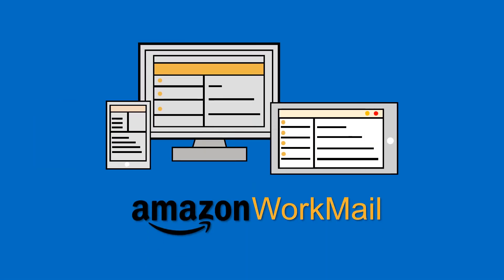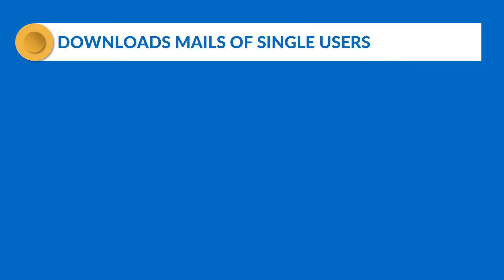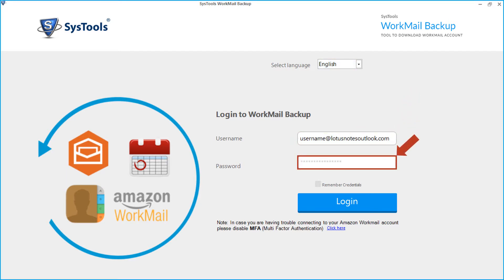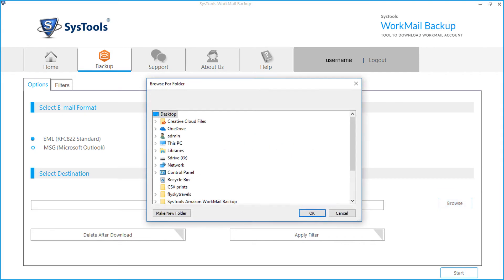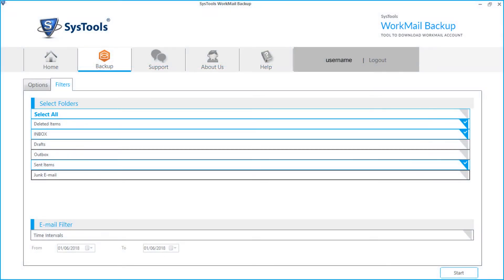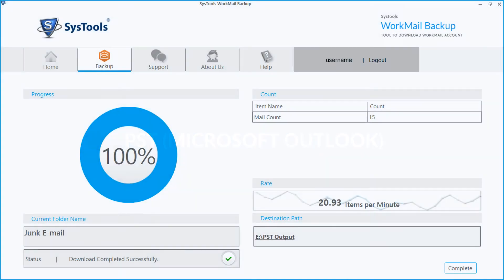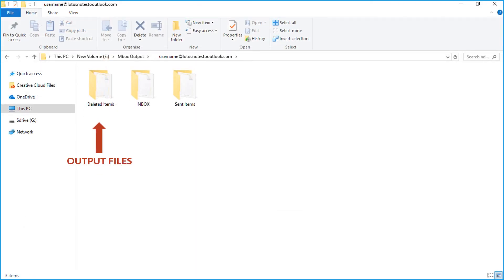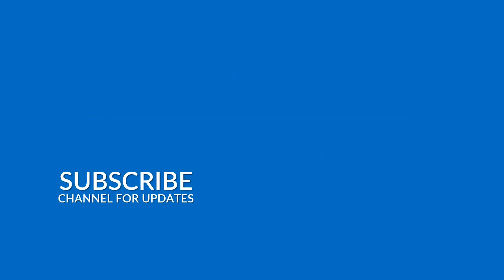Amazon WorkMail Backup Tool to Backup Amazon WorkMail Account Emails | SysTools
📥 Learn How to Backup Your Amazon WorkMail Emails with SysTools Amazon WorkMail Backup Tool 📥

In this video, we’ll guide you through the step-by-step process of using SysTools Amazon WorkMail Backup Tool to securely backup and export your emails. Whether you need to create a backup for safety or want to migrate your emails to another platform, this tool makes it easy.

💡 Key Features of SysTools Amazon WorkMail Backup Tool:

Backup Multiple Amazon WorkMail Accounts: Save emails from one or multiple accounts simultaneously.

- Export Emails to PST, EML, MSG, and MBOX Formats: Easily transfer your emails to Outlook, Thunderbird, or other email clients.
- Date Range Filter: Select specific emails for backup within a custom date range.
- Maintain Folder Structure: Preserve the original folder hierarchy during the backup process.
- Secure Backup Process: Uses encrypted authentication to protect your WorkMail credentials.
Steps to Backup Amazon Workmail Emails and Save Locally

1. Download & Install SysTools Amazon WorkMail Backup Tool: Learn where to download the software and how to install it on your system.
2. Login to Your Amazon WorkMail Account: Securely log in using your credentials.
Select Export Format (PST, EML, MSG, MBOX): Choose the format in which you want to export your WorkMail emails.
3. Apply Filters (Optional): Use the Date Range Filter to selectively backup emails from a specific time period.
4. Choose Destination Location: Select the folder or drive where you want the backup to be saved.
5. Start the Backup Process: Watch how the tool efficiently exports your WorkMail emails with attachments.
6. View the Backup Report: After the backup is complete, check the detailed report showing the success and failure status.

Timeline:
0:00 Introduction
0:48 Software Features
1:15 Login Account
1:55 Apply Filters
3:19 Backup Status
3:34 Verify Output